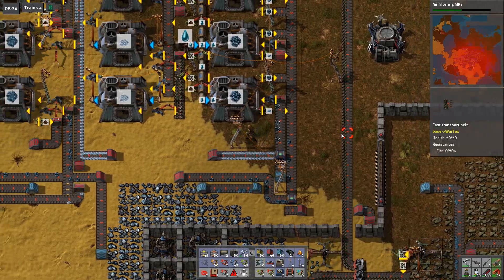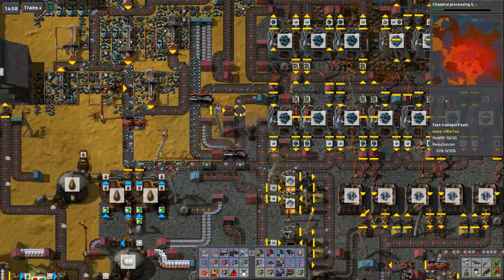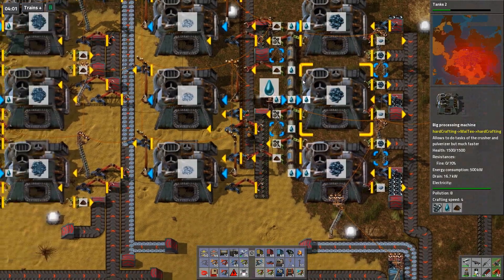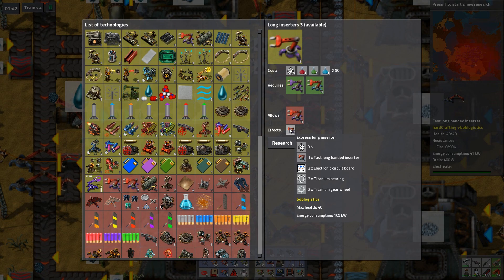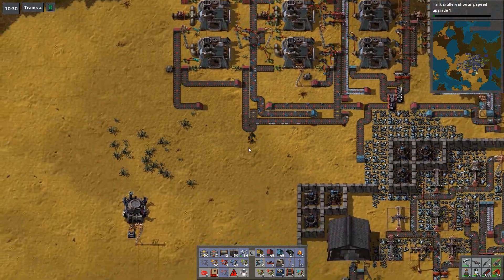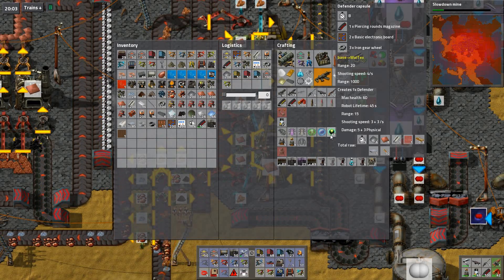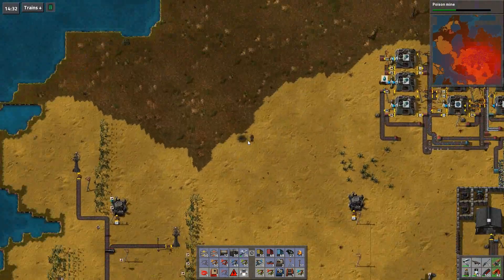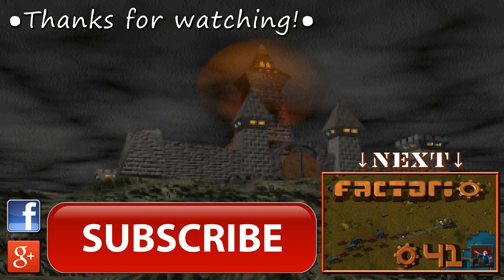WAR PREP - Factorio with Mods Ep. 40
Join me on an epic adventure of hardcore crafting, vast exploration, highly automated manufacturing, scrutinous optimization and nail biting combat to escape a hostile alien planet by no less than building a fully automated rocket factory from scratch and blasting off into space!

  - Assembly, Clock, Electronics, Library, Logistics, Mining, Modules, Ores, Plates(MCI), Power, Tech & Warfare

Video and commentary recorded with Bandisoft Bandicam and Samsom C01U microphone:
- Video: 60 fps, 1920x1080p, Motion JPEG & 95% compression quality
- Sound: 2 channels, 44 KHz 16-bit PCM exported as Microsoft WAV
Edited and rendered with Sony Vegas Pro 10:
- Video: 60 fps, 1920x1080p, Windows Media Video 9, 95% smoothness & 10 Mbps constant bit rate